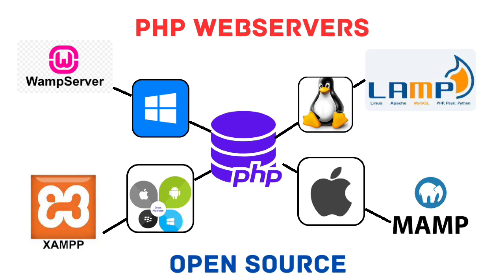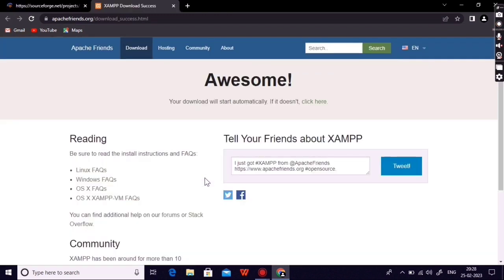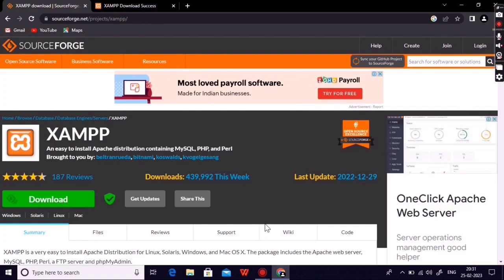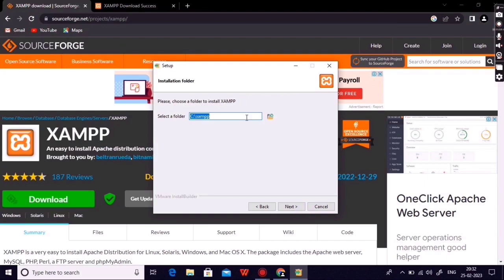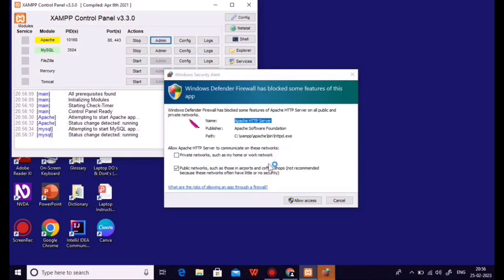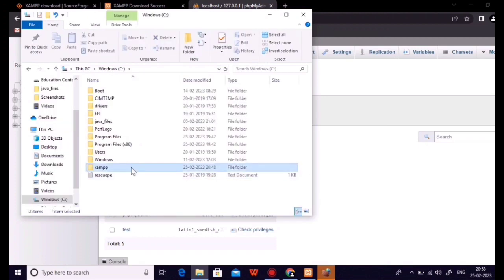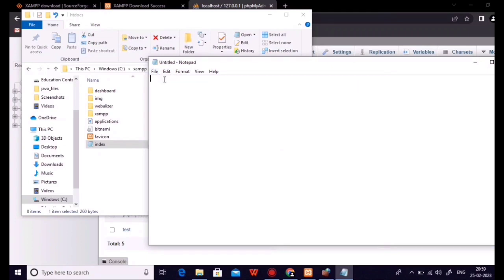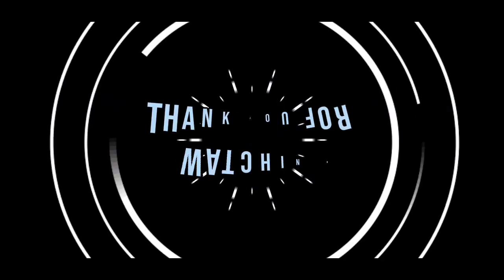XAMPP Installation and Setup | Web Development & Cloud Hosting | Value Added Course | BHC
Dear Peers!

In order to install XAMPP server, please follow the steps outlined in the YouTube video provided by your instructor. Make sure to pay close attention to the instructions provided in the video.

By installing XAMPP server, you will be able to set up a local web server environment on your computer, which will allow you to develop and test web applications without the need for an internet connection.

Thank you for your attention, and please let us know if you have any questions or concerns regarding the installation process.

Best regards,
Instructor ,
Value Added Course .